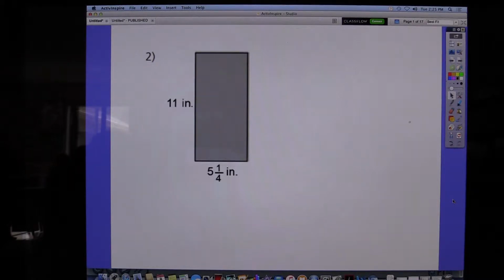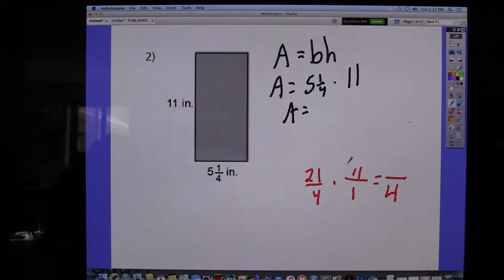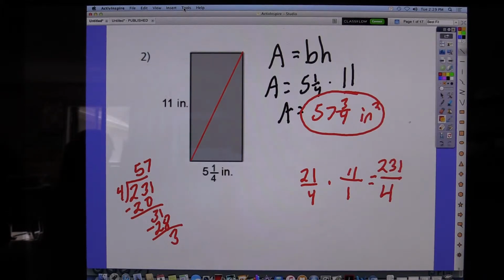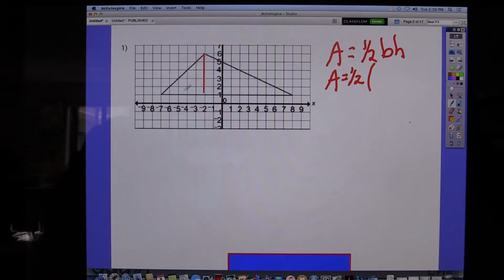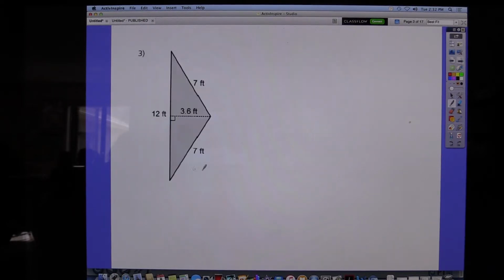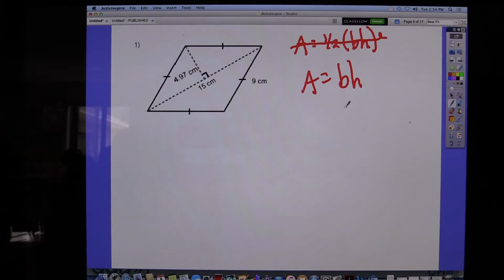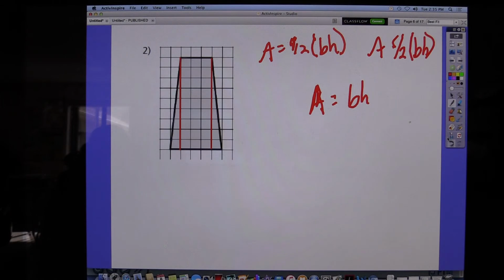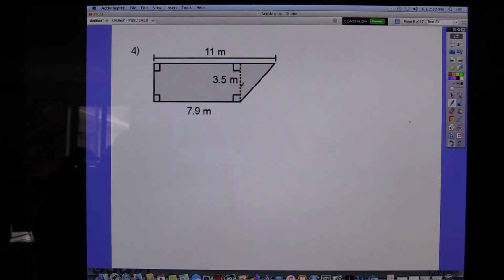Finding the Area of Basic Polygons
I demonstrate for my students how to find the area of a rectangle, triangle, rhombus, parallelogram, and trapezoid.